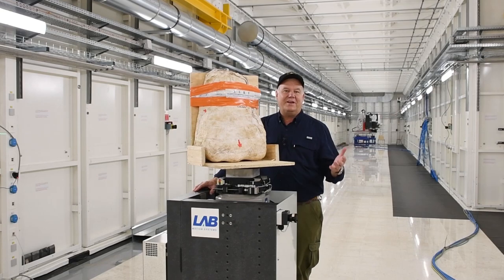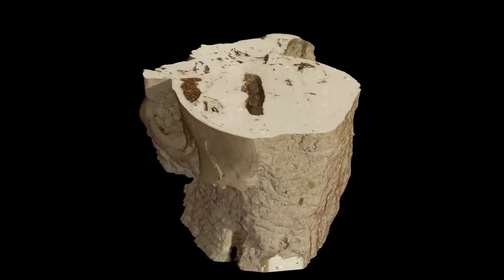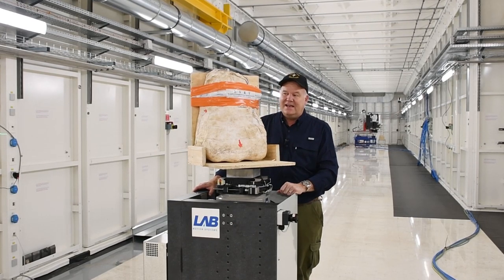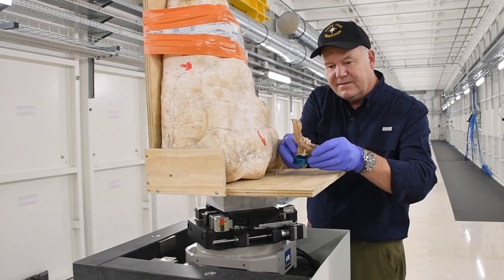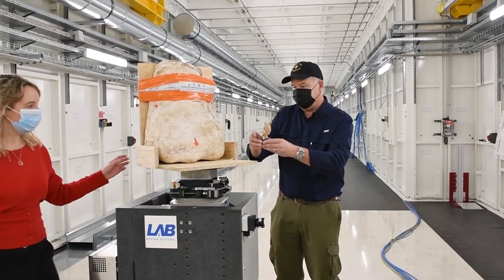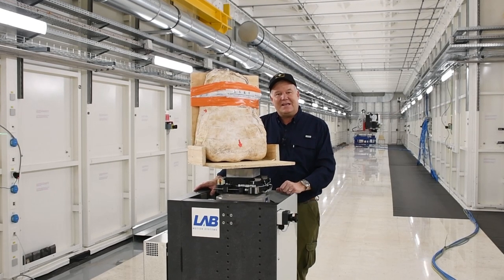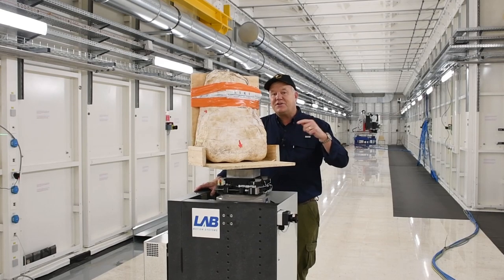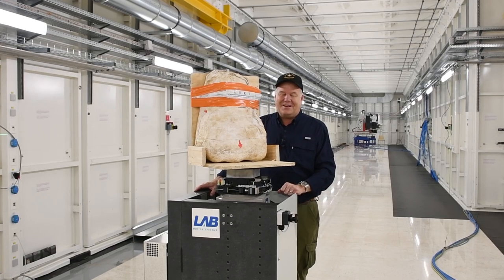Sediba is back at the ESRF... with Homo naledi